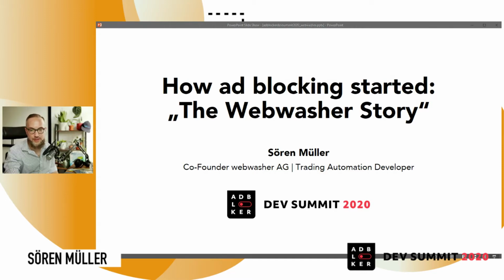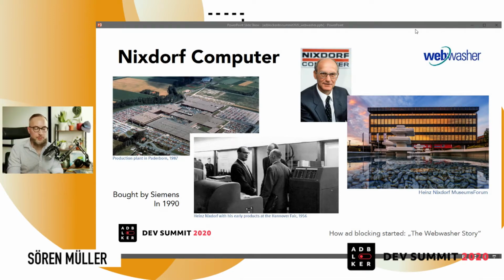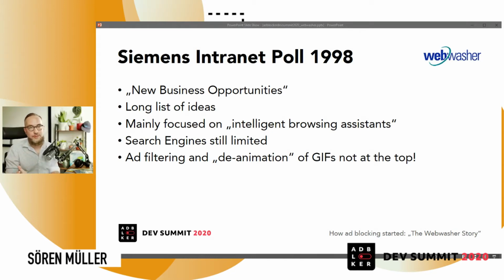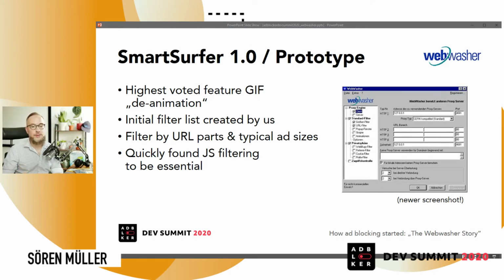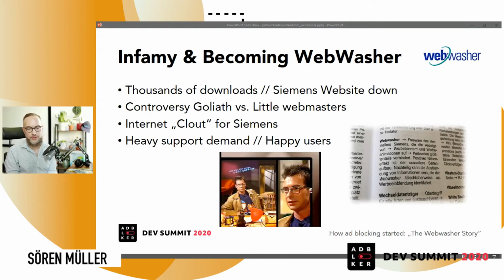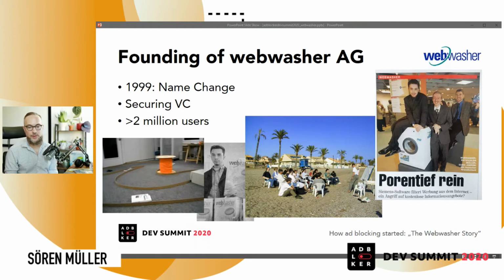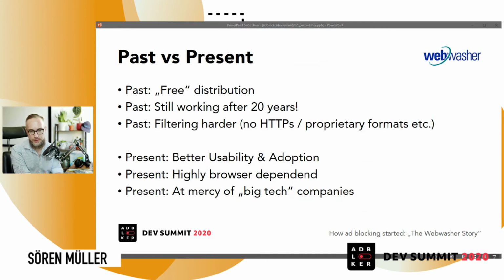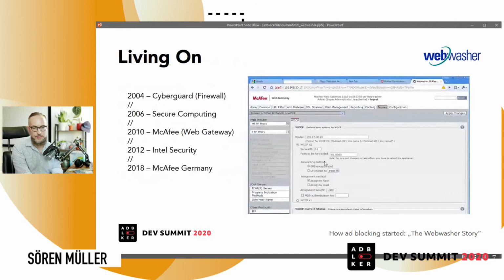Sören Müller 🛑 How ad blocking started: The Webwasher Story ✋ Adblocker Dev Summit 2020